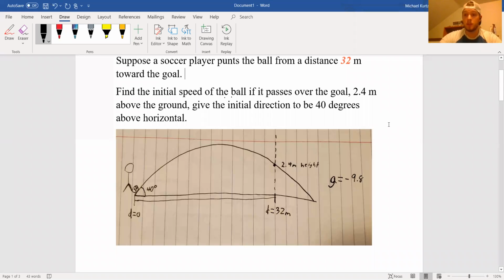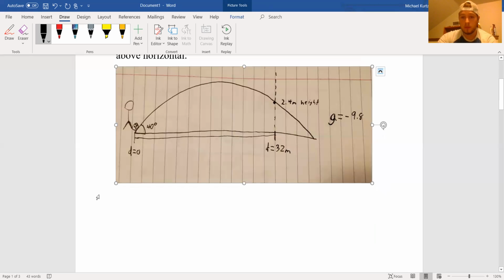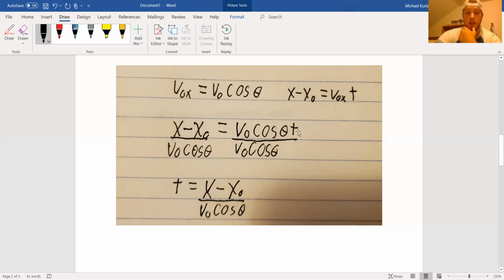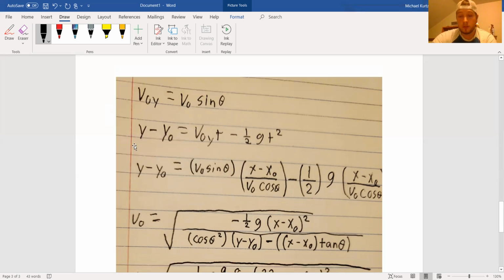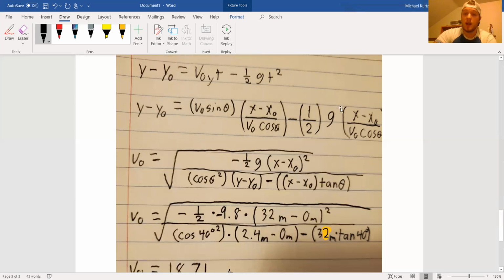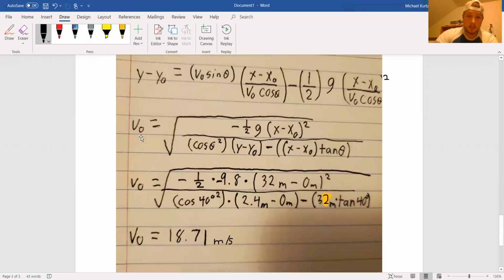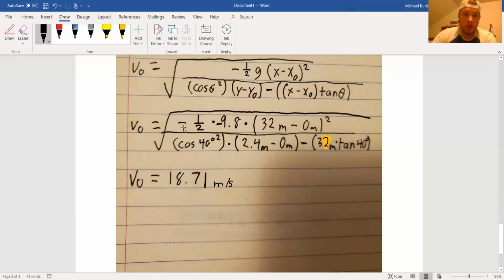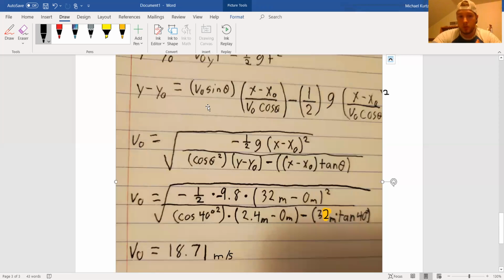Explainer 2 Physics